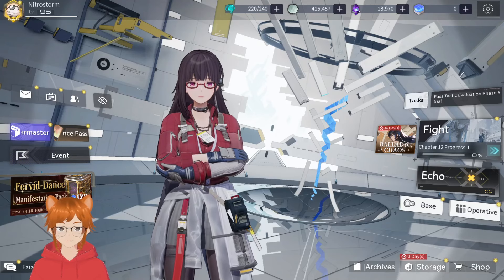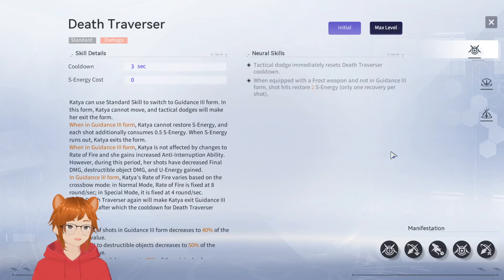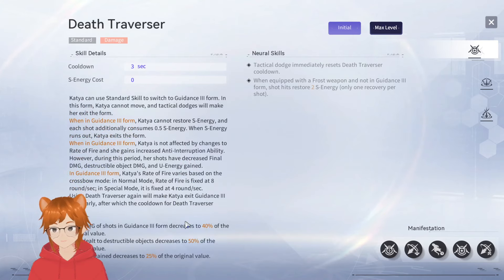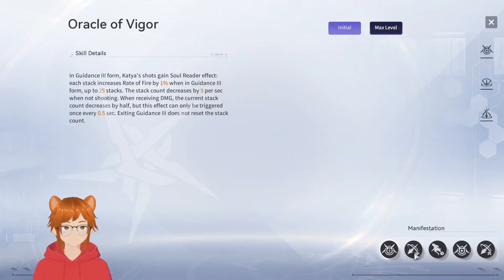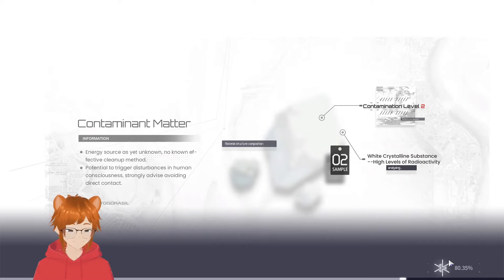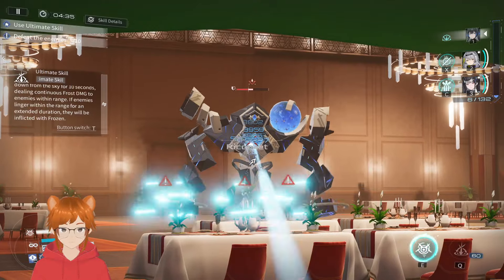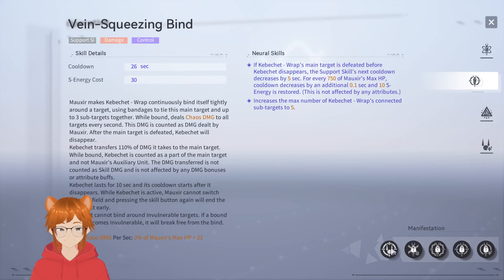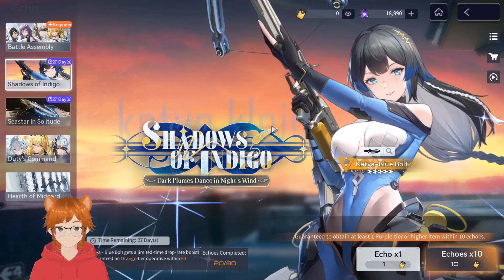Fun & Agile Machine gun turret?! - Katya: Blue Bolt DEEP DIVE Analysis - Snowbreak: Containment Zone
TIMESTAMPS BELOW & CHECK PINNED (IMPORTANT)

Sup chief! I believe I've understood katya's gameplay and hopefully this video will be very helpful! Check pinned for more important information!

00:00 Intro
00:24 5* Neptune Nova Weapon Analysis
02:12 4* Weapon option (from event)
03:43 Katya Standard Skill (First Look)
06:26 Support & Ultimate Skill Analysis
07:40 Initial thoughts on her Kit
08:27 Standard Skill Second Look
08:45 Manifestations Analysis
09:20 I realised how her kit works
09:25 Manifestations Analysis (cont.)
10:10 Katya Neuronics (Deiwos)
10:50 My Understanding of her Kit & Gameplay (IMPORTANT)
11:50 Manifestation Recommendations
12:12 Katya Gameplay Analysis (Operative Trial)
15:35 Logistics Analysis (Katya Does NOT crit)
17:35 Confirming if she doesn't crit (she doesn't)
18:21 Further Analysis Regarding Crossbows & Katya
20:13 Final Verdict & Outro